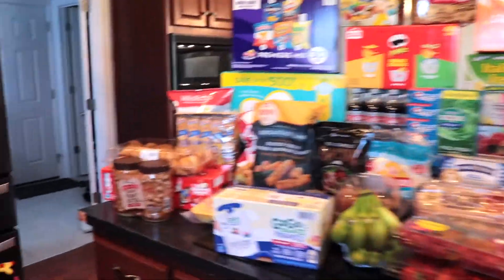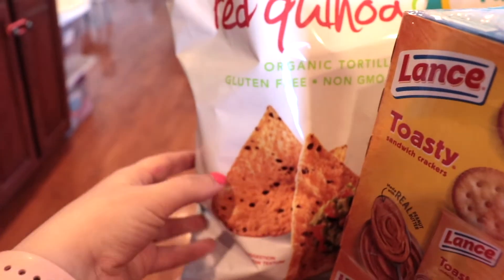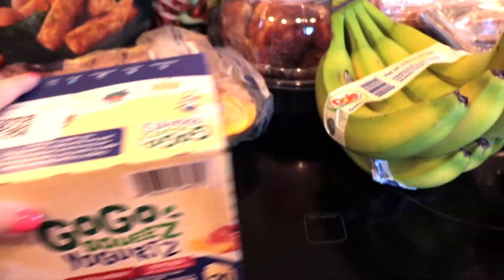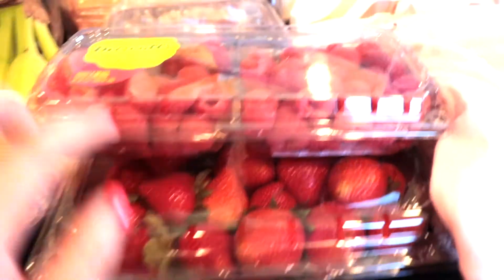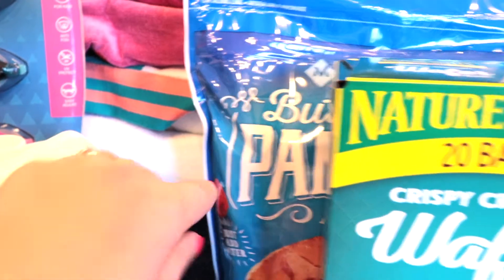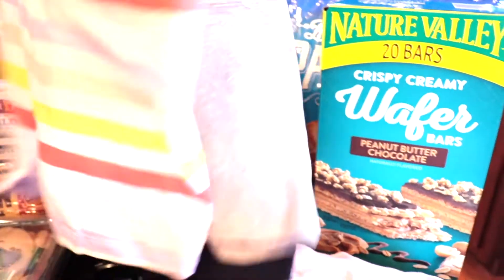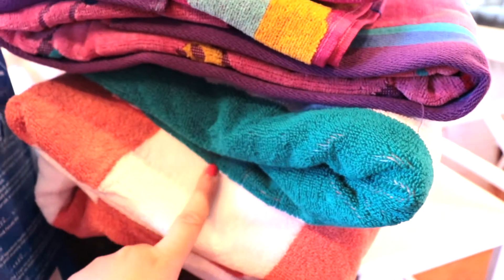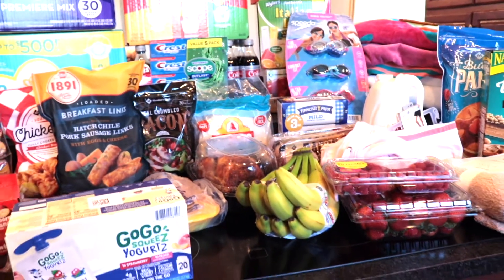SAMS CLUB HAUL 2021 // NEW AT SAMS CLUB FINDS // SAMS CLUB GROCERY SHOPPING//MONTHLY SAMS CLUB HAUL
Hey ya'll! Today I'm showing you my massive Sam's Club haul! I got many things we use on the regular each month, lunchbox items, as well as some new finds. I hope you enjoy and find some new things to try. Let me know what other videos you would like to see!